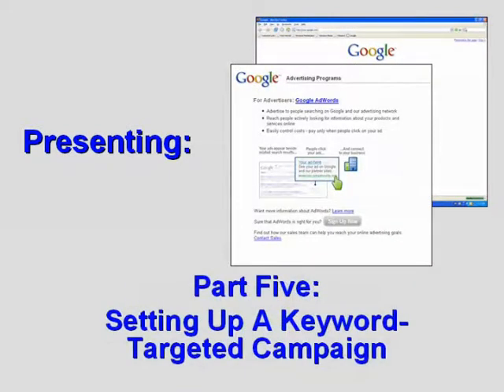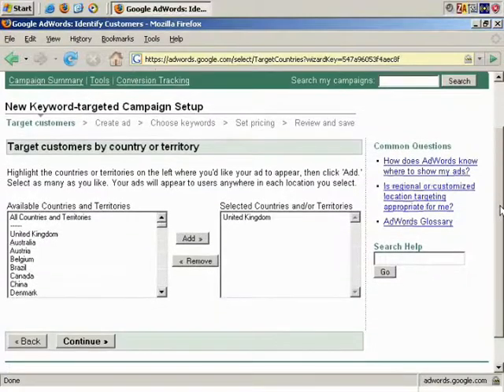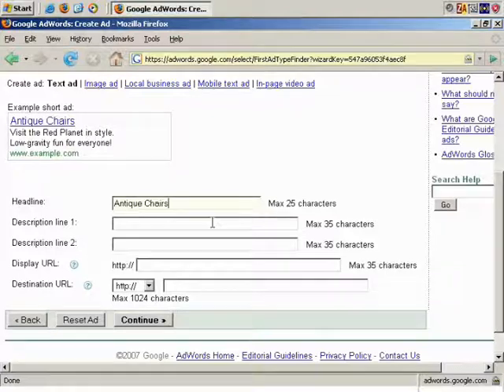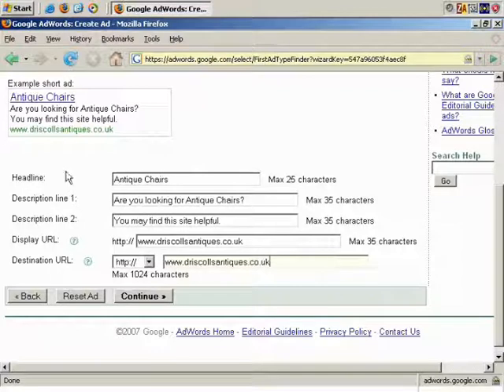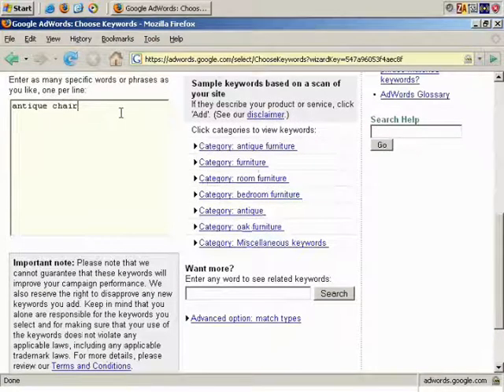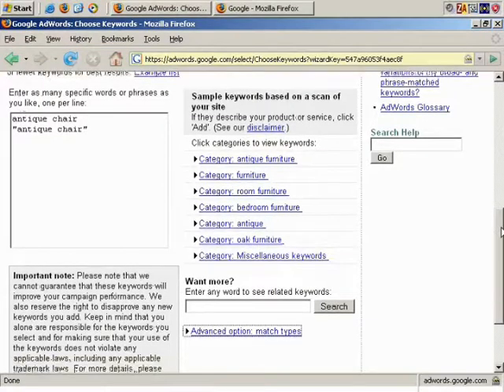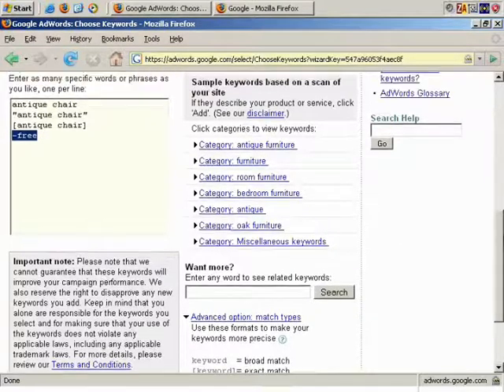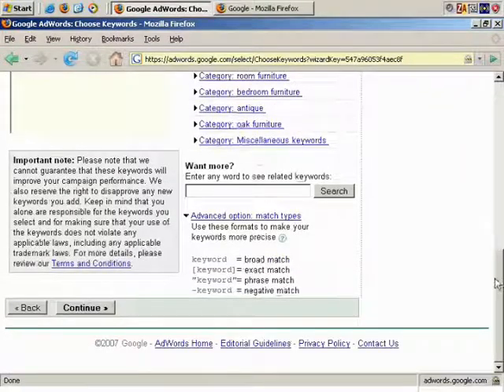5a Setting up a keywords targeted adwords campaign.wmv